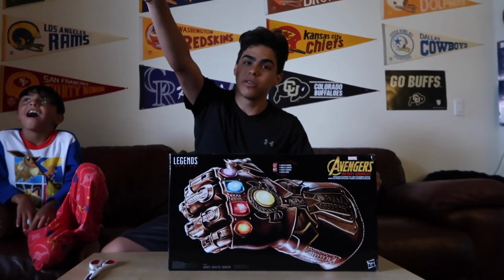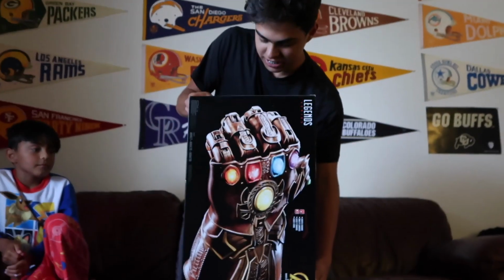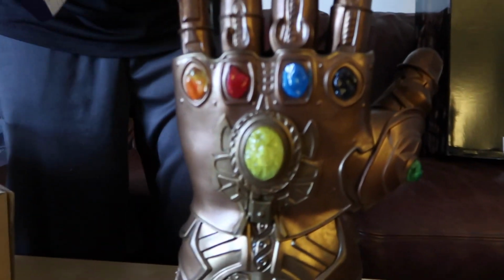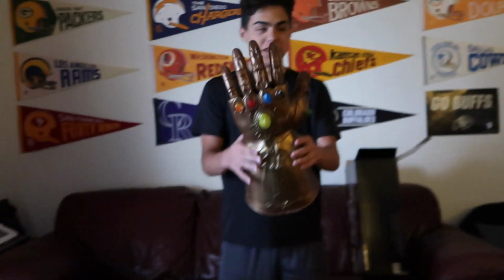Marvel Legends Infinity Gauntlet Unboxing (Avengers Infinity War) | HaydenProdFilms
This was really exiting for me!